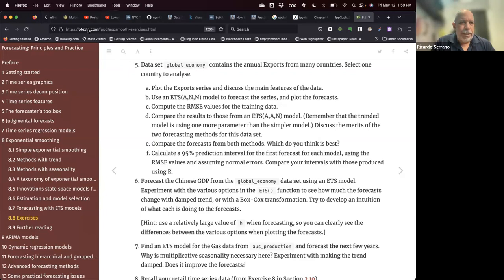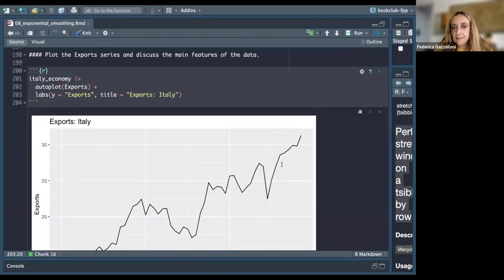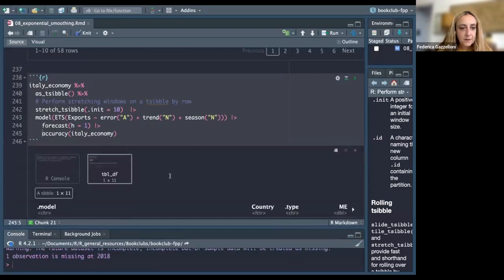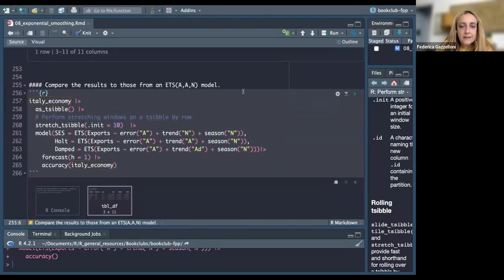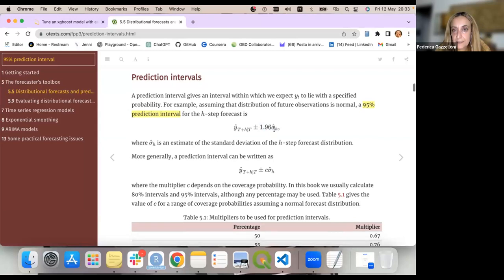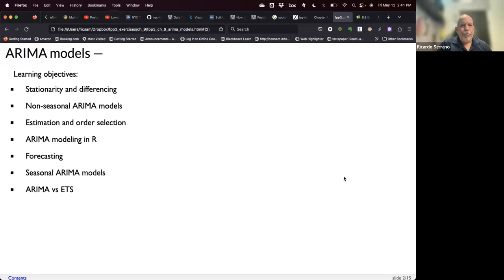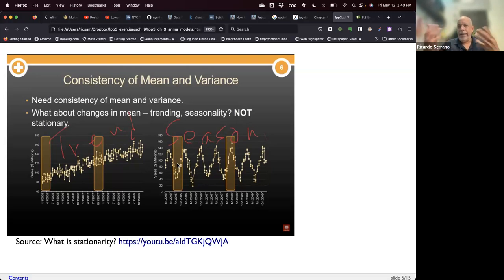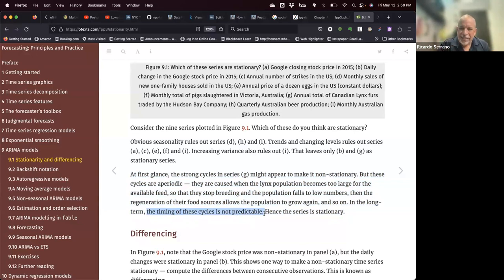Forecasting: Principles and Practice: Exponential smoothing (fpp02 8)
The club discussing the exercises from Chapter 8 ("Exponential smoothing") from Forecasting: Principles and Practice by Rob J Hyndman and George Athanasopoulos on 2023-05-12, to the R4DS FPP Book Club, Cohort 2.